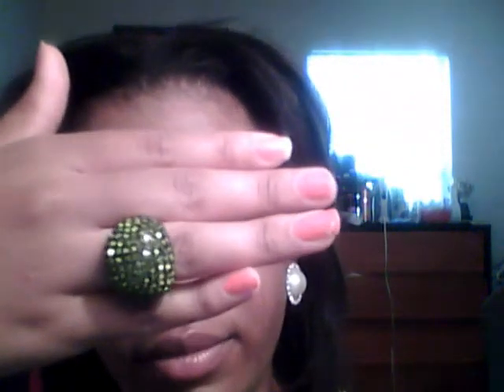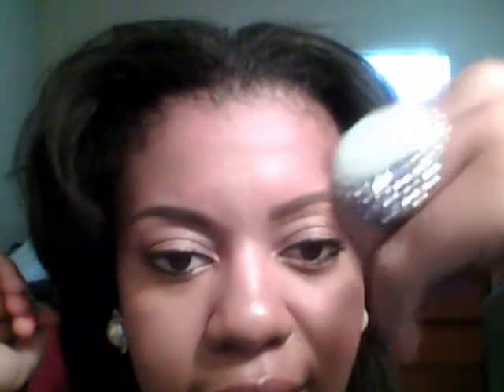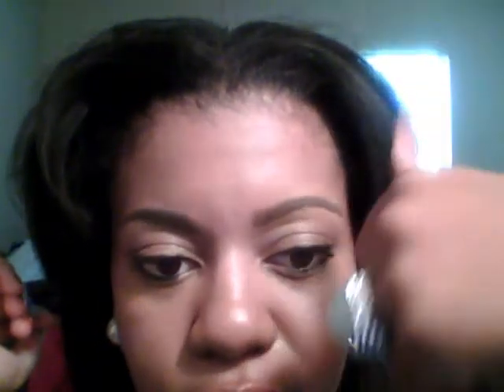FIRST OUTFIT OF THE DAY. FOREVER 21!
this is my FIRST OOTD. majority of the items were purchased at forever 21.

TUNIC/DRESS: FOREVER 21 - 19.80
WHITE BANDAGE SKIRT: SEARS- 7.99
ALL JEWLERY- FOREVER 21
RED PEEP TOE SHOES- CHARLOTTE RUSSE-